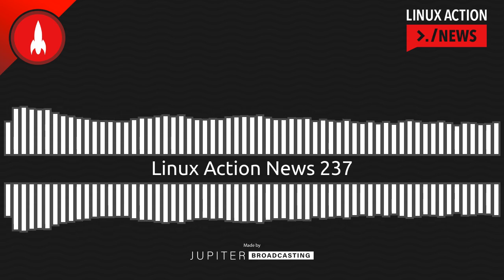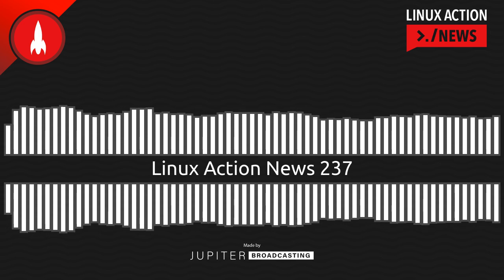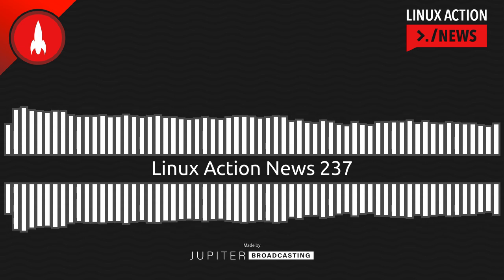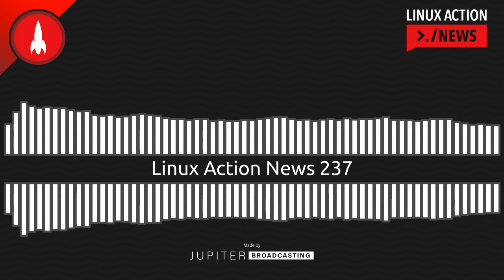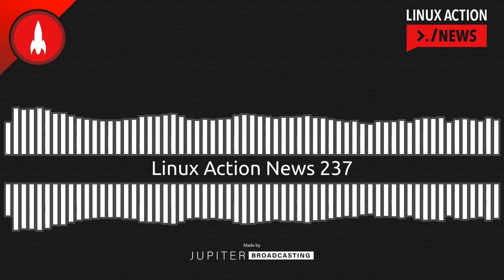Linux Action News 237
Our take on why Fedora's Legacy BIOS plans have stirred up such a strong debate, how NVIDIA's Linux strategy seems to be changing, and a surprising kernel patch from Sony.

Chapters
00:00:00 Intro
00:00:13 More NVIDIA Dumps
00:02:00 exFAST
00:03:43 Plasma's Big Week
00:06:41 Chrome gets Qt
00:10:18 Deprecation Delayed
00:17:20 Outro